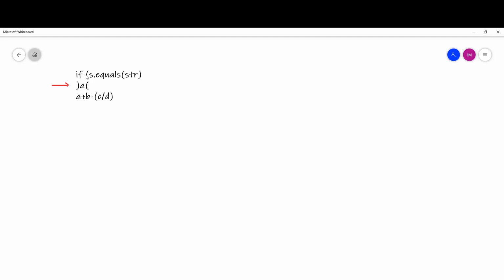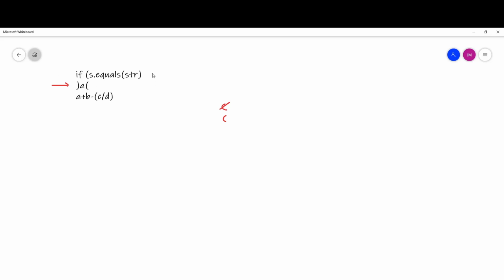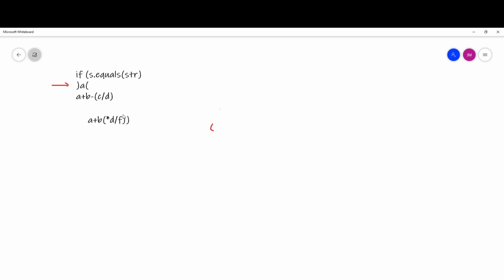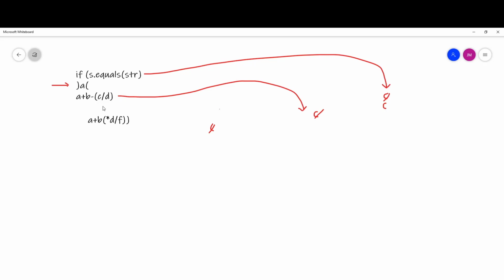Balanced Parentheses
How to use a stack to check for balanced parentheses